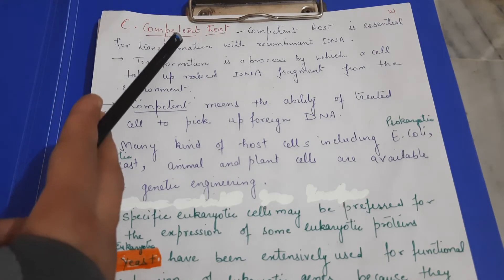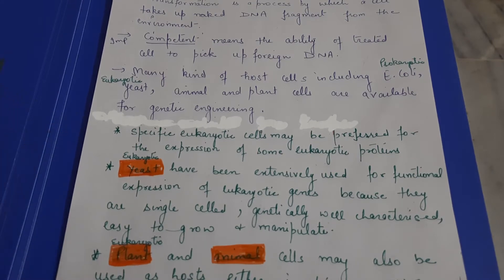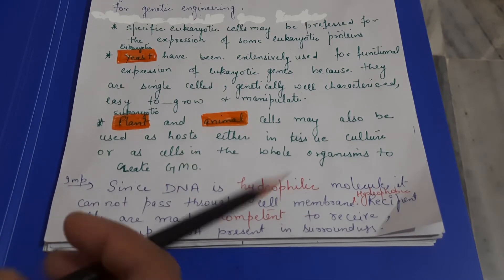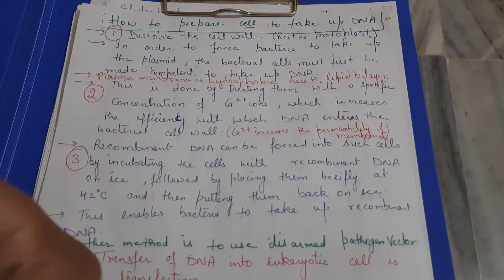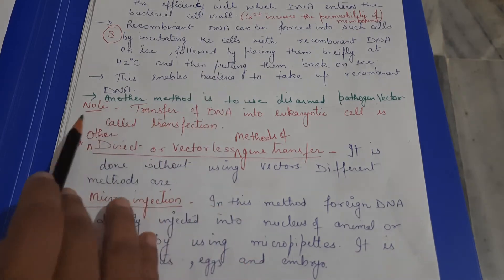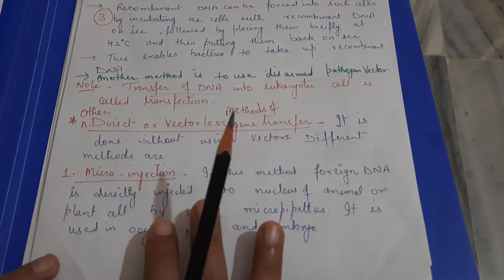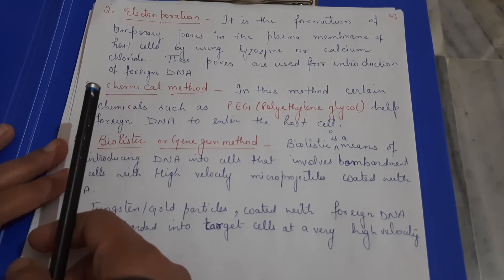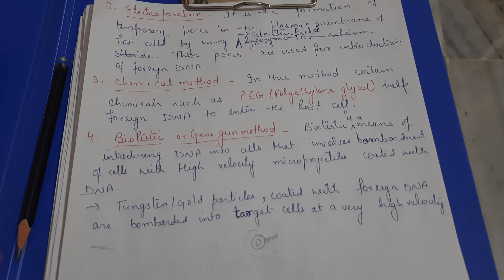Biotechnology:Principles and processes Part-6(Competent host,Vectorless gene transfer methods)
10+2 Biology